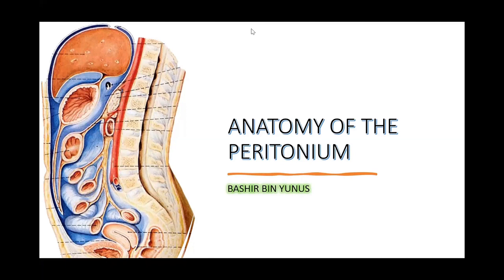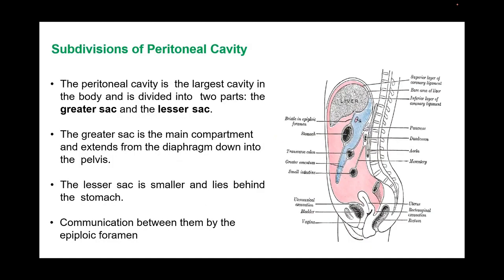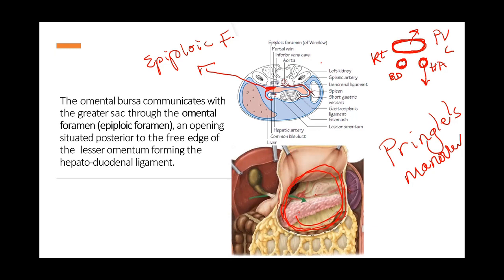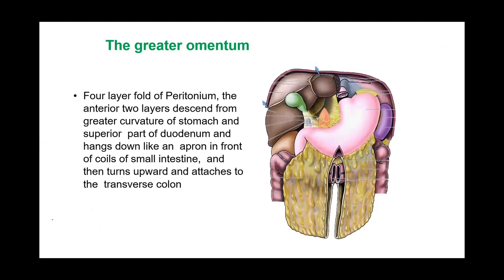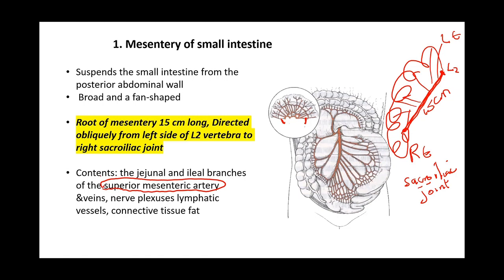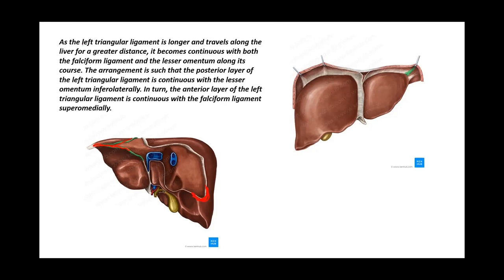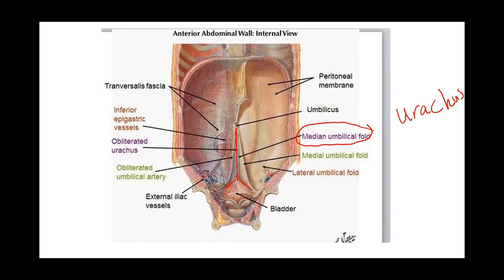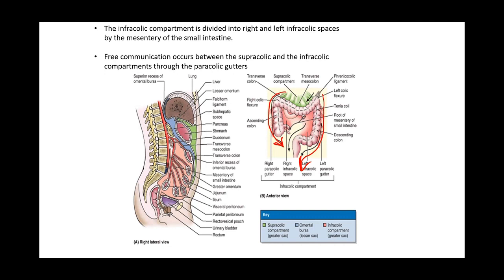ANATOMY OF THE PERITONEUM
THE PERITONEUM
RERITONIEAL CAVITY
GREATER AND LESSER SAC
LIGAMENTS AND FOLDS
SPACES AND AND COMPARTMENT
CLINICAL APPLICATIONS